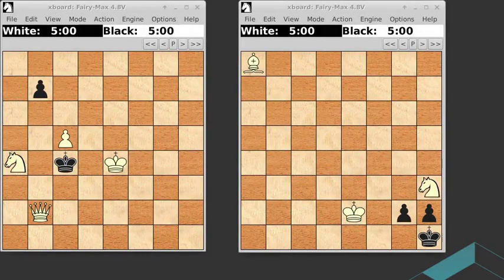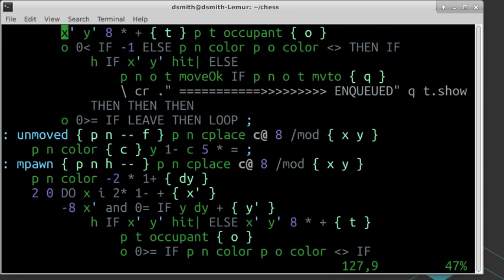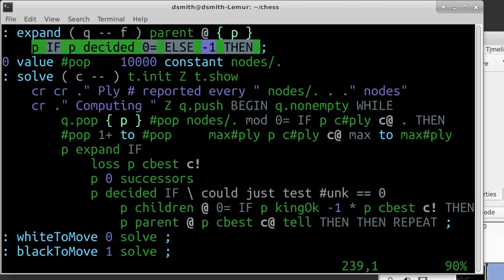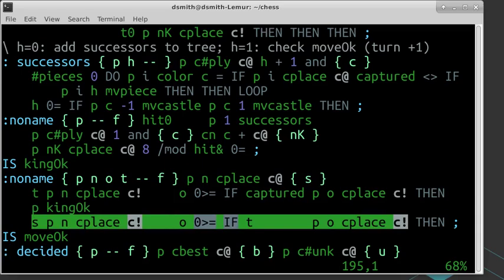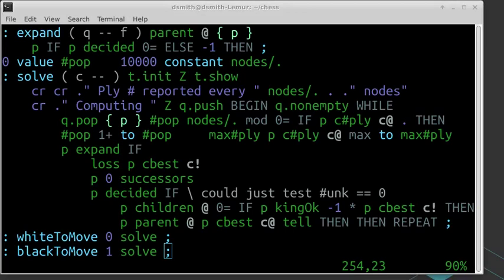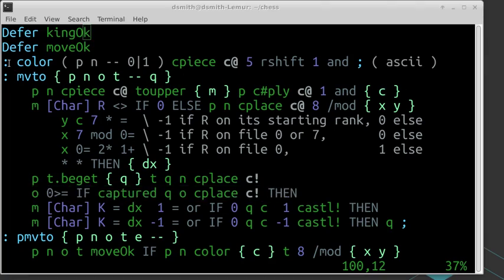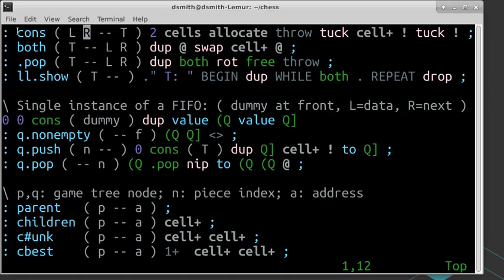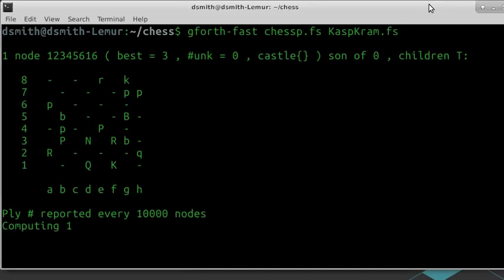Chess puzzle solver in Forth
0:15 Puzzle 1 solved
1:01 Puzzle 2 solved
2:00 Puzzle 3 solved
2:53 Source code tour
7:17 Variable names
15:38 Line count
16:32 Not an engine